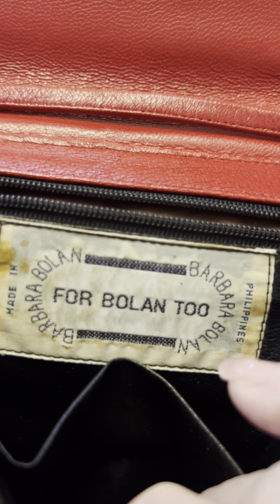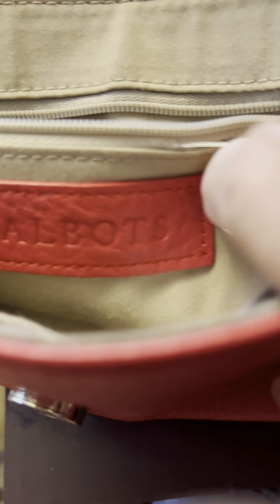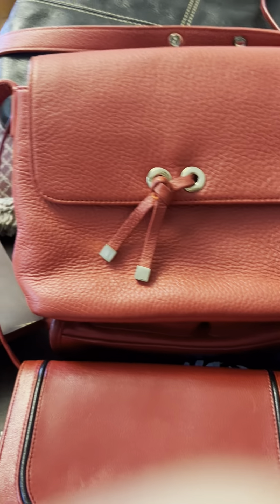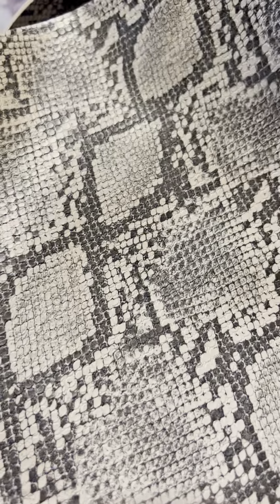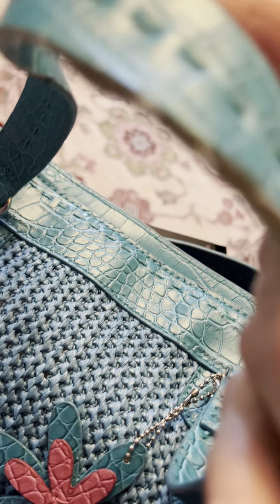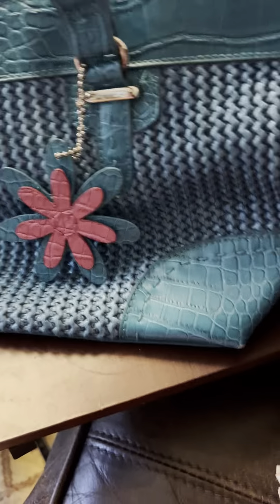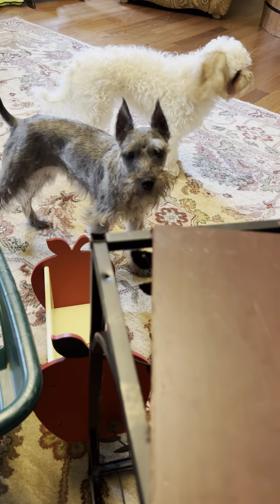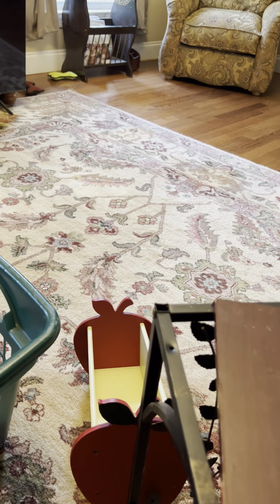Nana’s Treasure Chest Thrift haul purchases Goodwill July 22, 2022 part 2